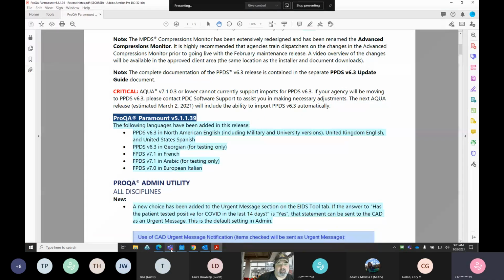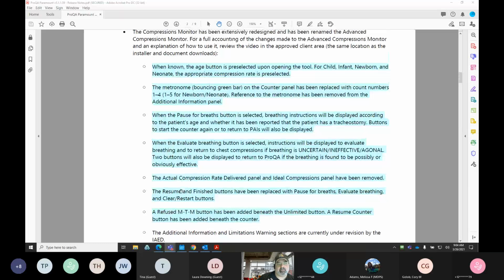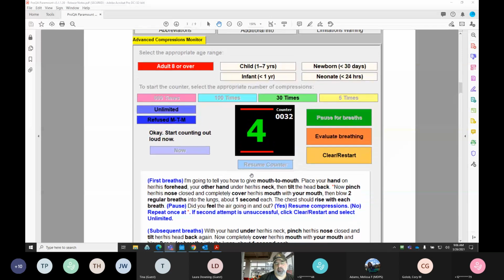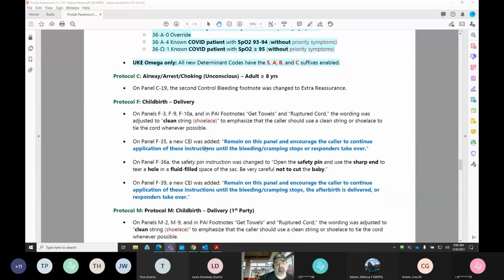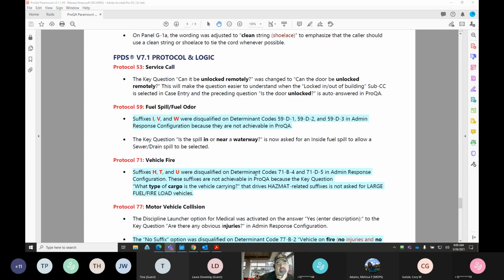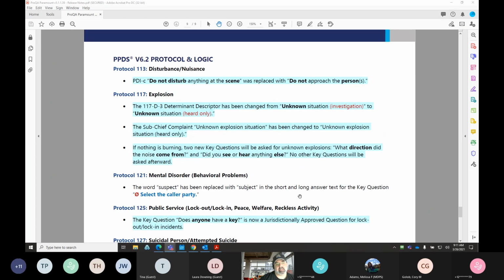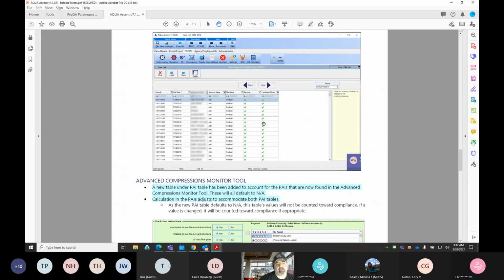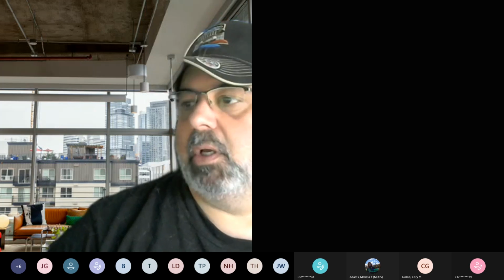QA REVIEW Session 1 March 2021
This is a HYBRID half-day session for current ED-Q personnel to meet with Priority Dispatch Q trainers, discuss challenges in implementing ED-Q programs, share problems & solutions, a refresher for those previously trained, review principals of ED-Q programs, and desired outcomes. Q's must bring their Q course manuals to class.